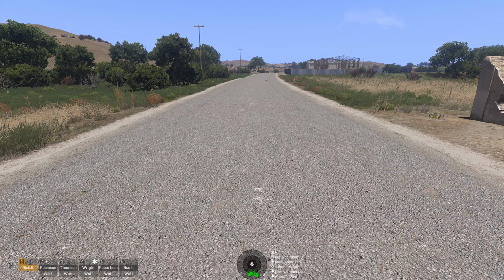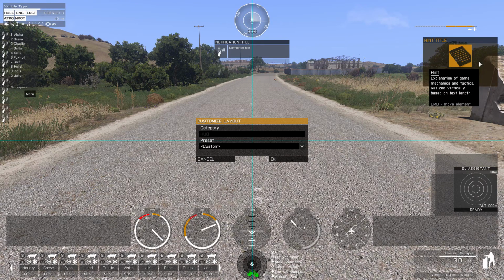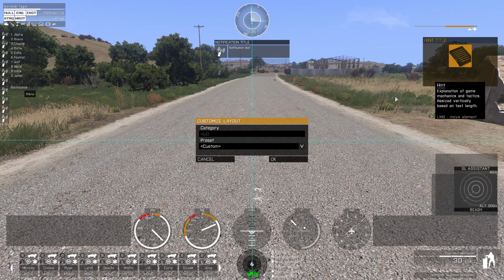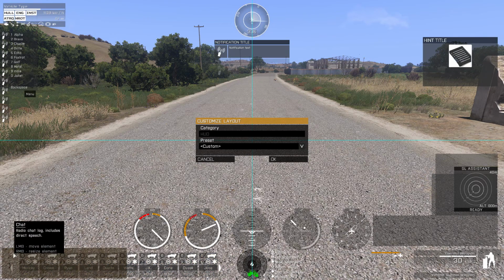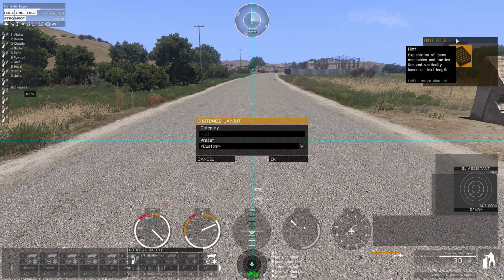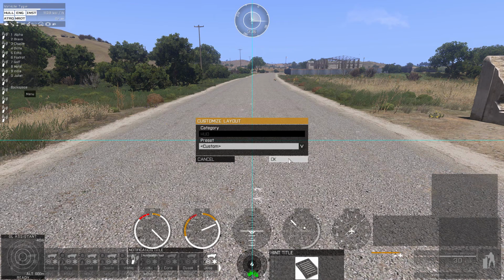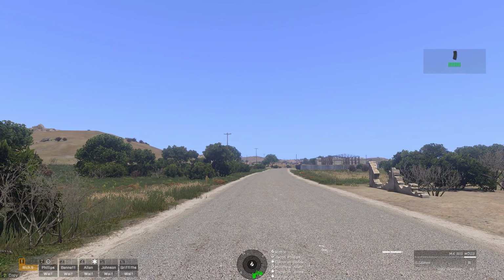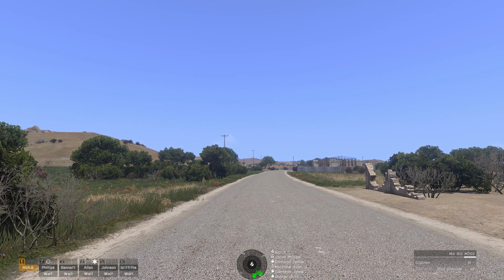Arma 3 Official and Easy Hack - Personalizing the onscreen information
Bohemia Interactive offers a simple way to adjust and personalize the information that pops up on a players screen while playing. While its always been there, not many know about it or understand how simple it is to use.